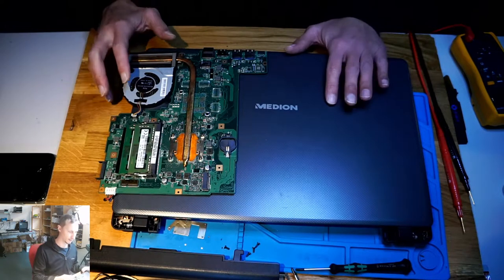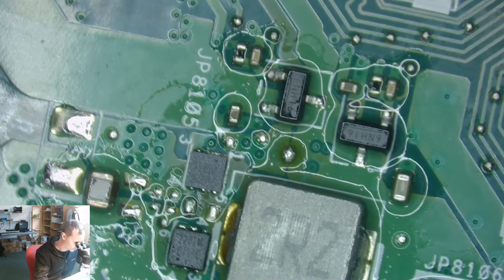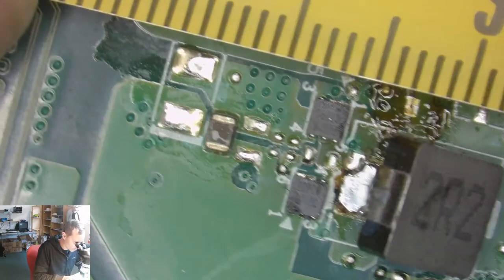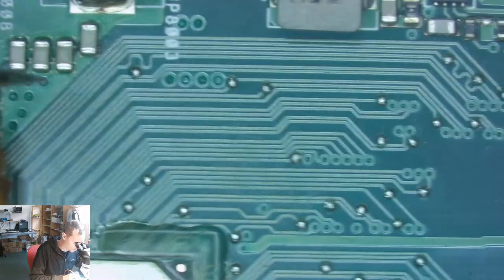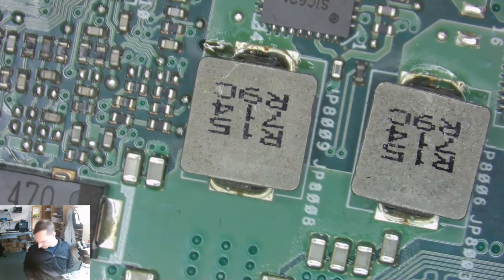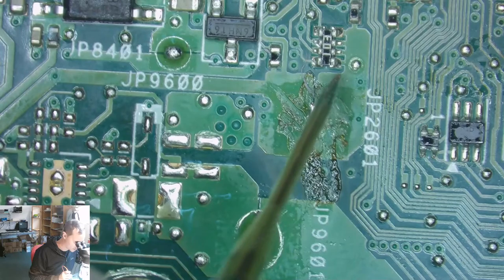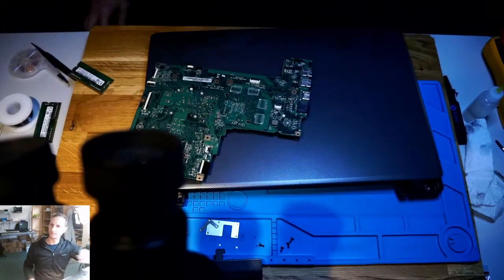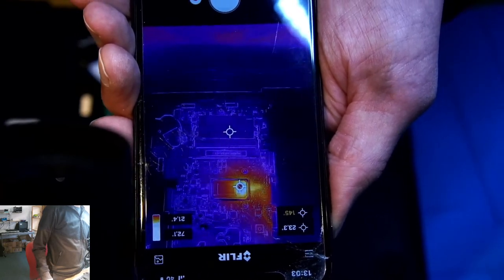Medion Akoya/ P6402/ Dead End/ No Fix :/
▶▶everyvideoonesongrecomendation▶▶Britney Spears/ Ops I Did It Again...▶
▶Audiointro: Carpet Tounge/ For now it lasts. A big THX to them!

▶My Repairing Gear:

Microscope Amscope Binocular/Trinocular 0,7-4,5x
JVMAC Precision Screwdriverset 68. Parts
Wera Micro Screewdrivers/ Wera 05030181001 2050/ 6 driver's to rule them all! (specially for IPhones)
Hotairstation/ Quick 861DW
Solderstation/  JWC, CD2-SE
Heating Platform/ Bozan 948ZK-II
Suction Cup/ Jakemy JM-SK04
U3 double sided adhesive (for tablet, phone and imac or displays)
Power Supply/ PeakTech 6226
USB-Amp-Meter/ Power-Z KM001
QianLi Green Light A3069
Multimeter/ Fluke 115
IPhone Tester / ICC Pro
JC V1S id Programmer (IPhone 11/Pro/Max)
QianLi iCopy Plus v2.1
and last but not least: both hands"

Let us repair OUR stuff!